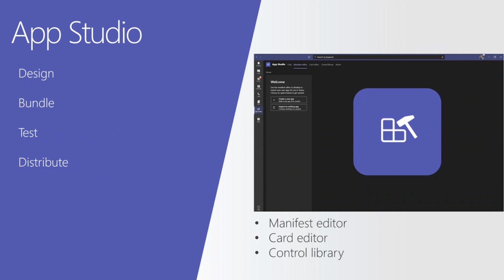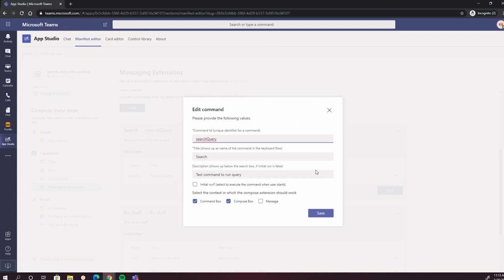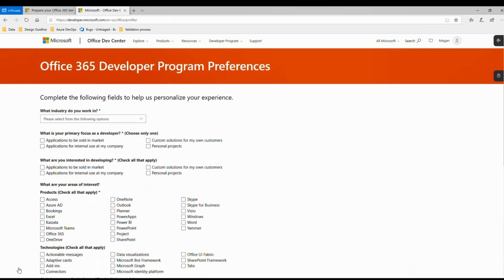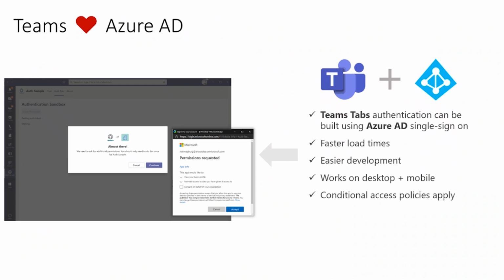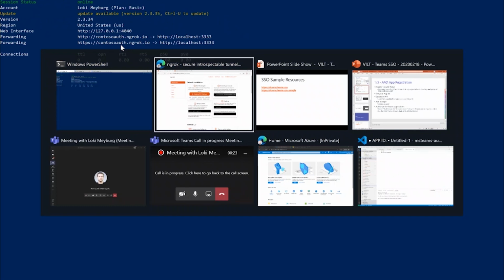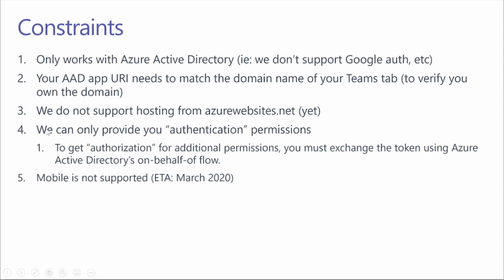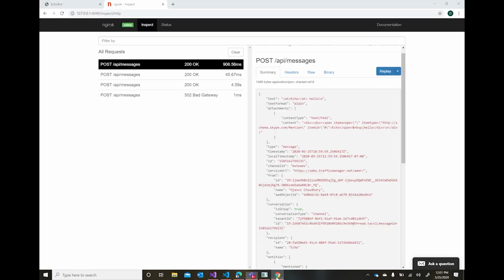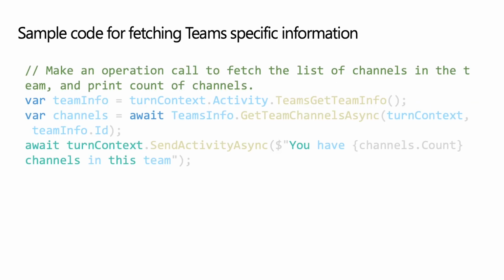Building Apps and Solutions with Microsoft Teams: Virtual Instructor Led Training Day #2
Welcome to this training on building Microsoft Teams Apps and Solutions. Throughout this five-day course, you will receive guidance by over 10 of Microsoft’s Teams engineers.

On Day #2 we cover Building Apps and Solutions with Microsoft Teams where we’ll be covering the following:

App studio overview
Design Guideline and best practices for Apps
Tabs and Tabs authentication
Building Bots
Messaging Extensions
Message Actions
Task Modules
Notifications